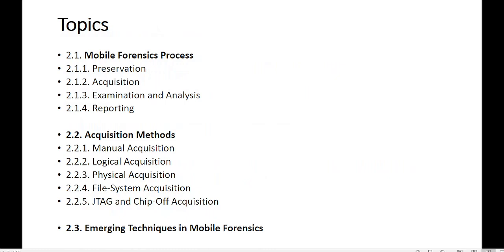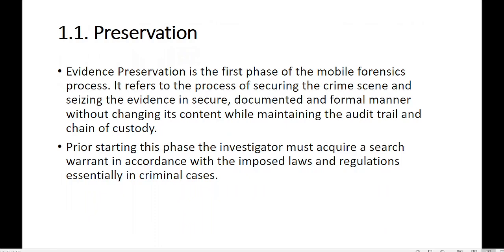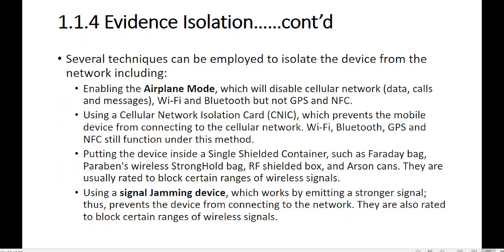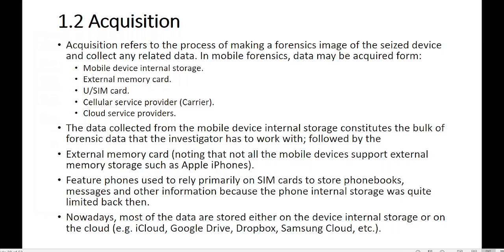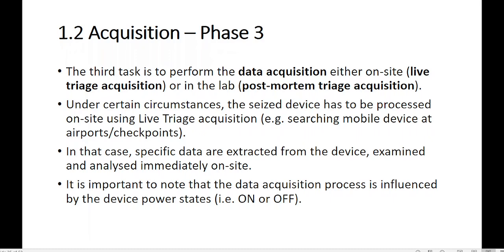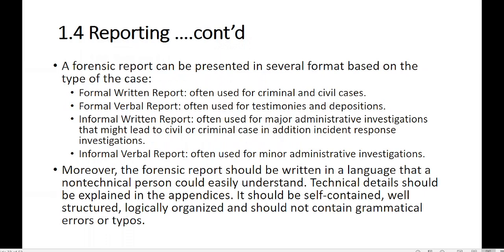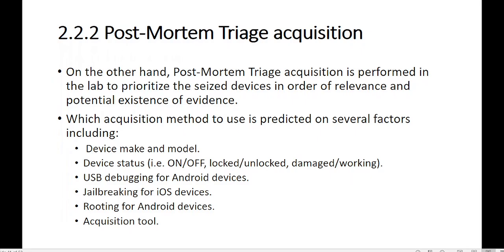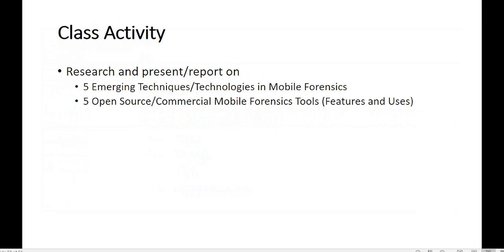Mobile Forensics Methods and Techniques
The mobile forensics process can be defined as a systematic approach followed by the mobile forensic investigator in order to preserve, collect, examine, analyse and finally report the digital evidence involving a mobile device.

Upon the completion of this video, the student is expected to:

1. Have a clear understanding of the mobile forensics process.
2. Explain the main phases constituting the mobile forensics process.
3. Identify the tasks performed in each phase.